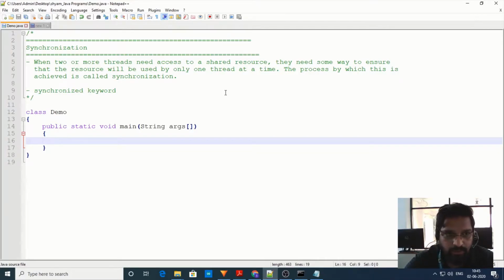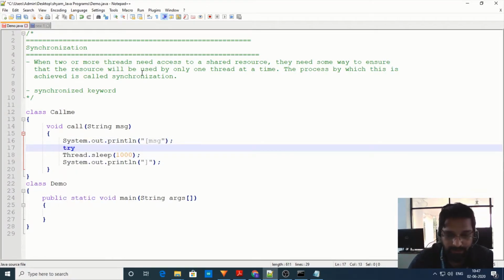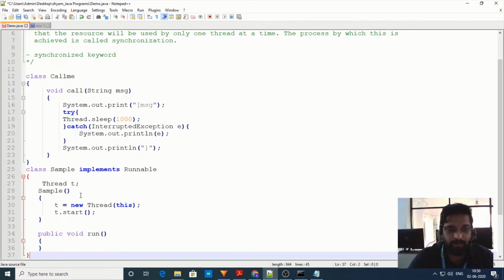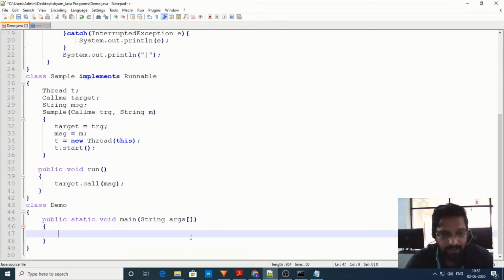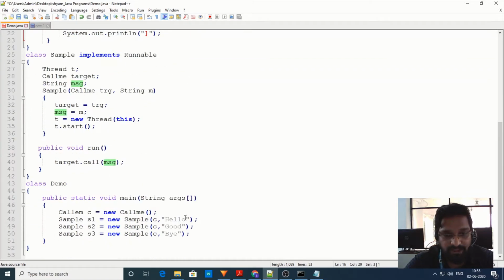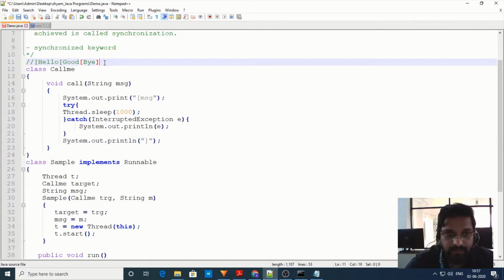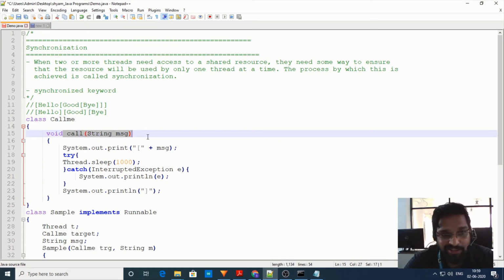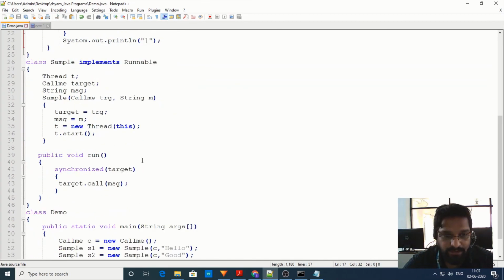Object Oriented Concepts: Synchronization (Module 4)